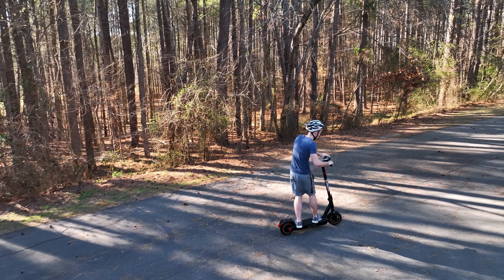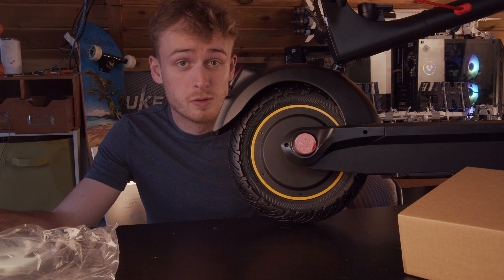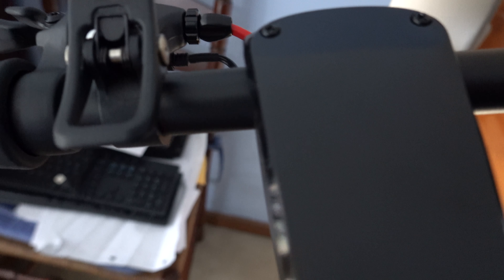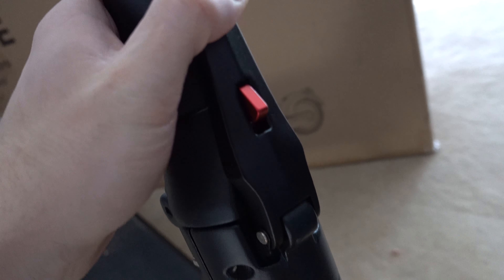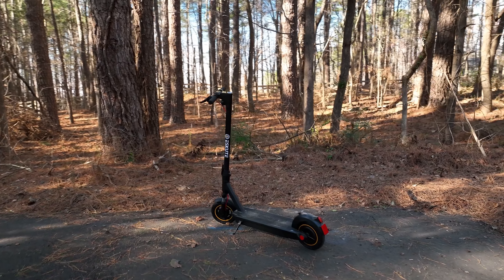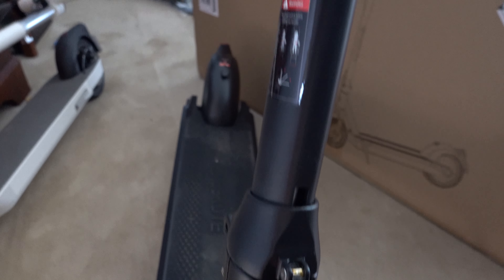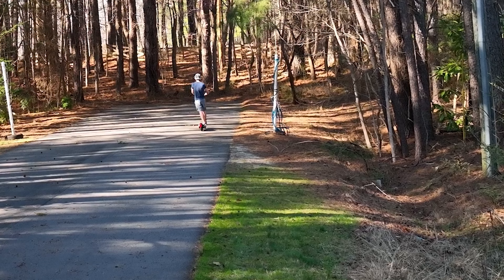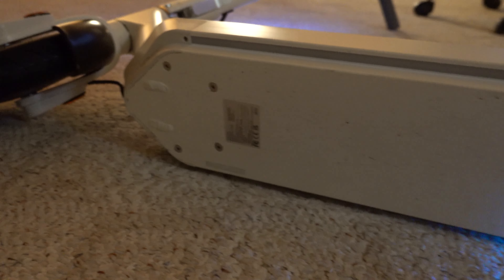I Bought One Of The Most Powerful Scooters You Can Buy, How Good Is It? | Eskute ES Max Review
I bought one of the fastest, and longest lasting scooters available. In this video I test out to see just how good it is. What will I get? will I get what I paid for or will it not stack up against the competition. Today in this video we continue the quest of trying to find cool stuff for my viewers. Will I get anything interesting or will it be poor quality. Will I get what I bought?

[Attributions]
Producer: Jay Avenian
Editor:

Ethereum: 0x2373C46F3A739018f0AD4A8e60b0B04839ed945f
Bitcoin: 39FY528H3gcsQ3qC2Y2K4j68i7Y5QdgvJw